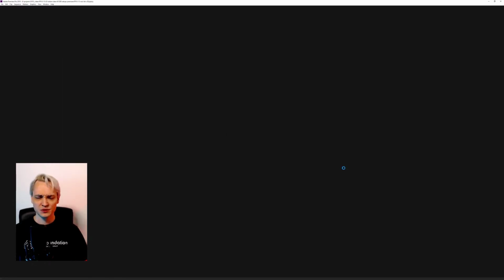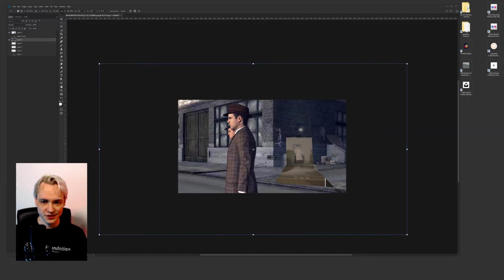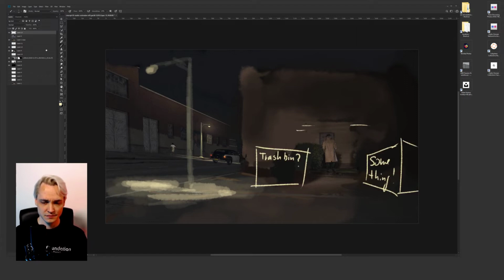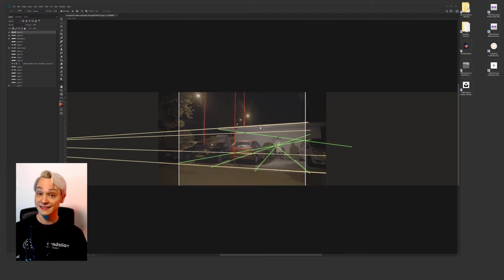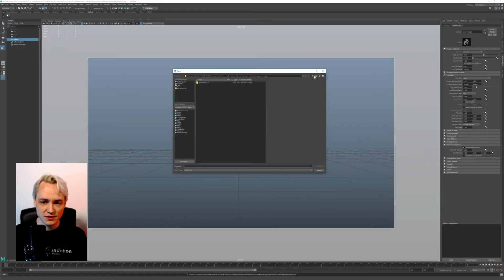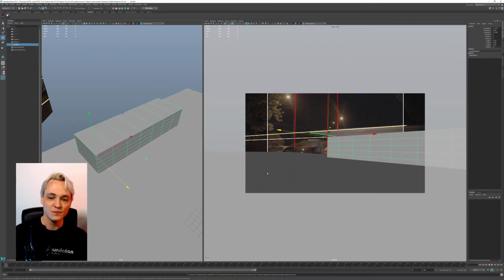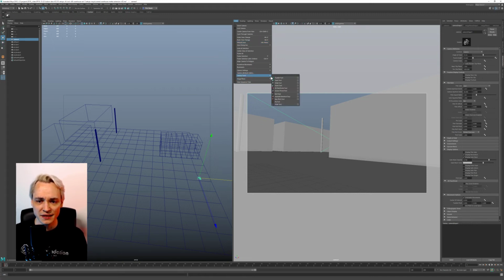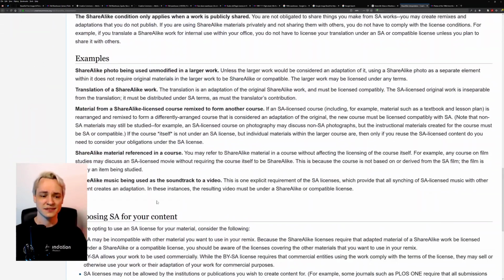Phil Streamed Starting a Digital Set Extension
I started work on a digital set extension of a wide shot of an industrial 1940s warehouse set at night. I painted a little concept, then rebuilt the scene in Maya and talked a little bit about acquiring public domain images, Creative Commons licenses. As always, in the end, I answered your questions and if there's time, show you what I've been up to this week :)